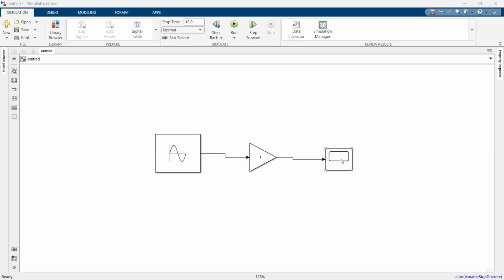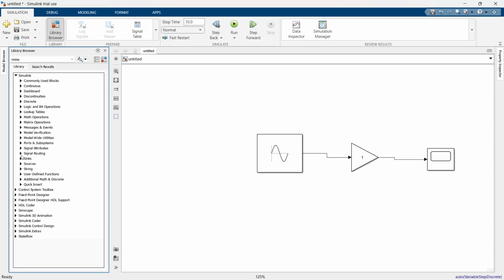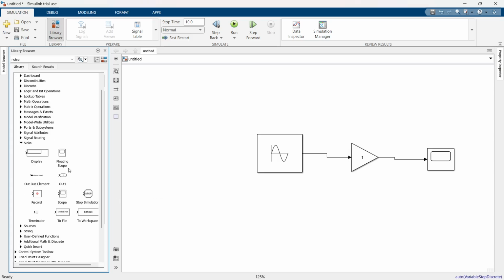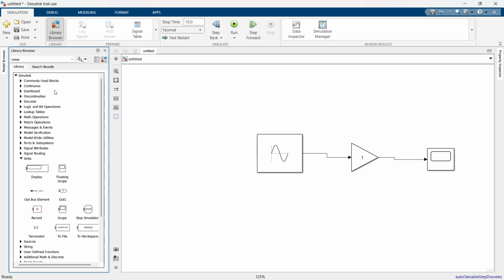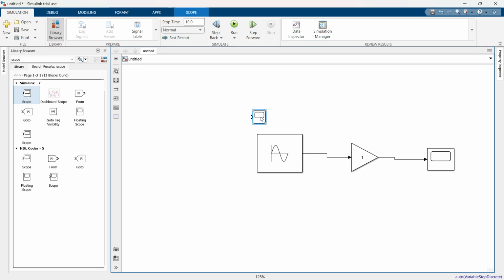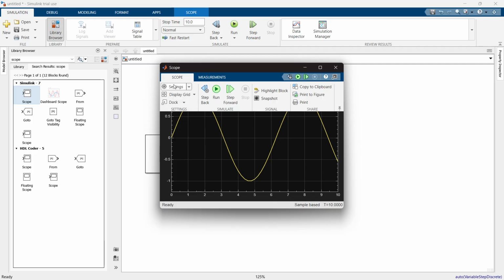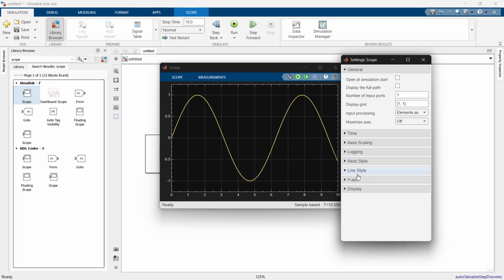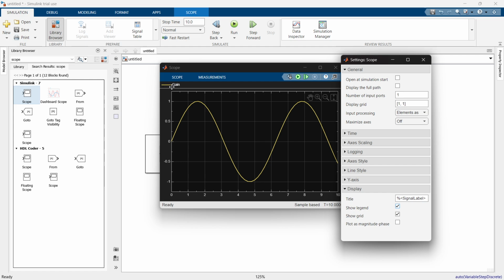How To ENABLE LEGEND In MATLAB Simulink (QUICK & EASY) 2026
In this video, I'll show you how to enable legend in MATLAB Simulink step by step. This is a complete guide on how to turn on and display the legend in MATLAB Simulink in 2026. If you’ve been trying to show labels for signals or plots in Simulink and couldn’t find the legend option, this tutorial will help you do it quickly and easily.